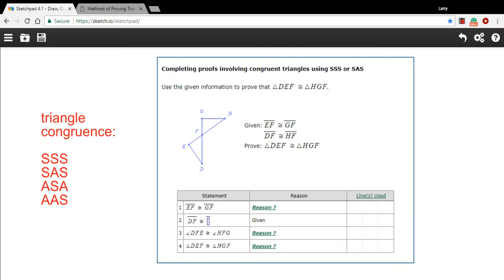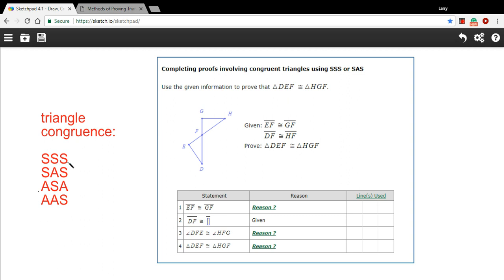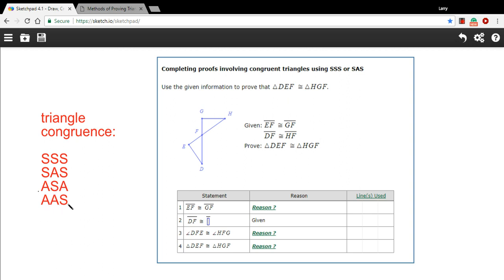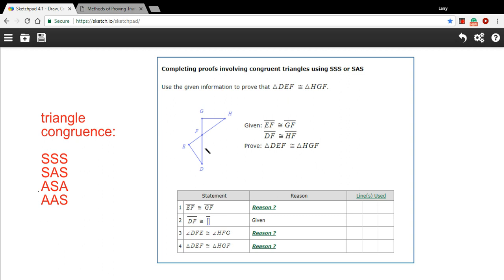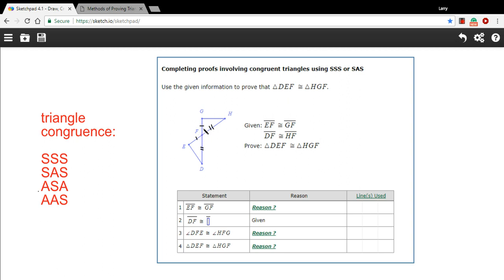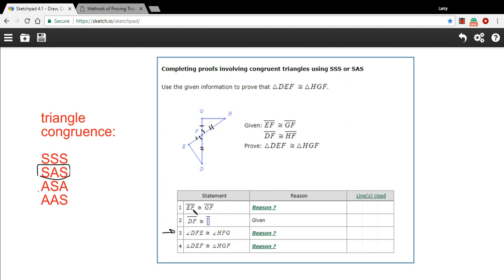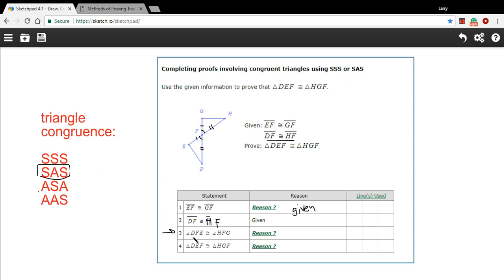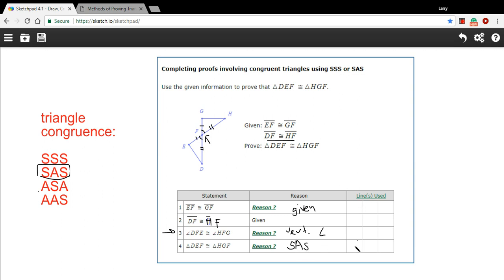Completing proofs involving congruent triangles using SSS or SAS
Some practice in completing proofs involving congruent triangles by SSS or SAS